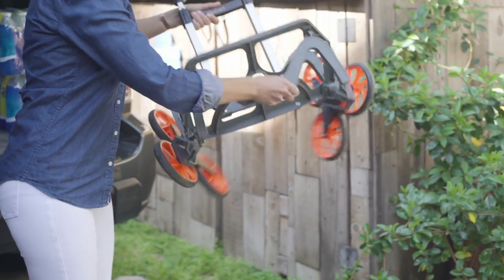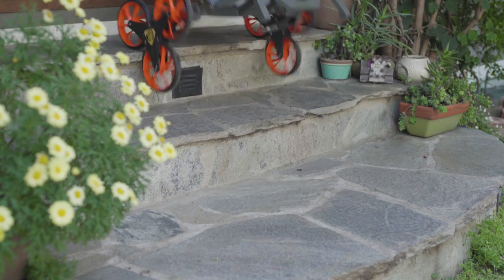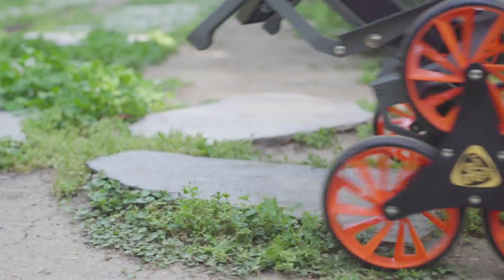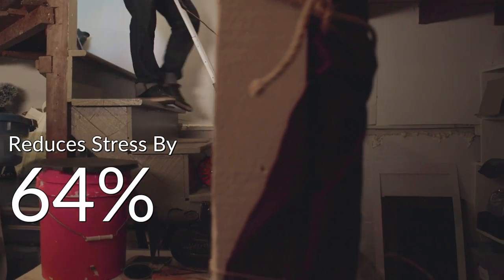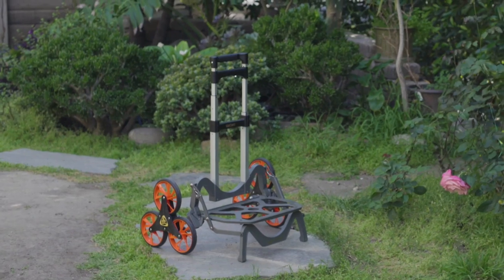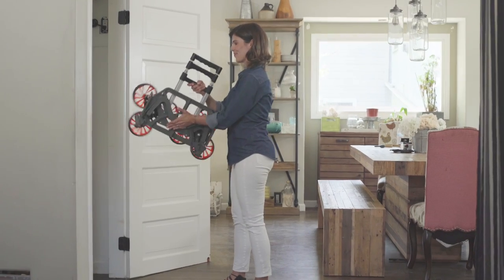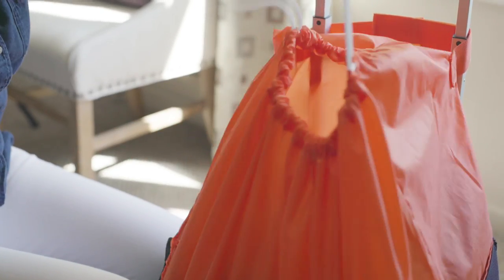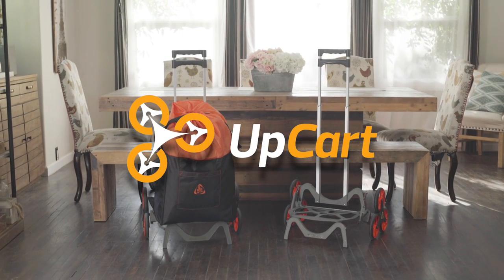Deluxe All-Terrain Climbing Cart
Ingenious Climbing Cart Carries Heavy Loads Up and Down Stairs and Uneven Terrain With Less Effort, Then Folds Flat for Storage!